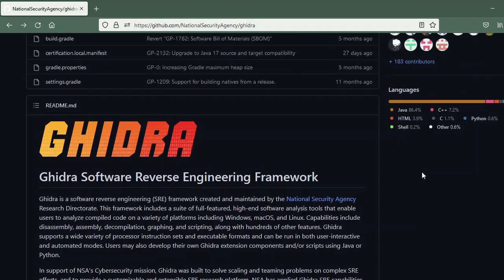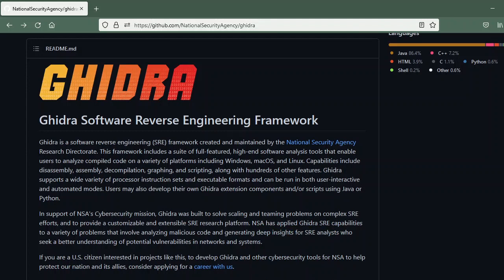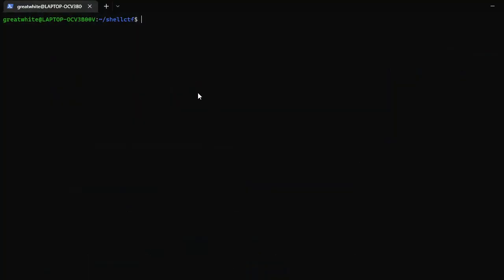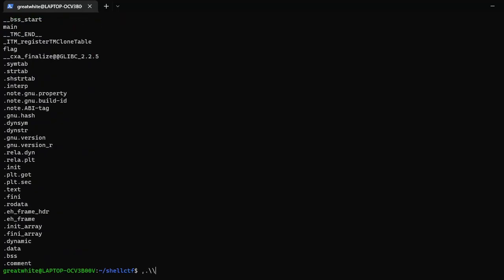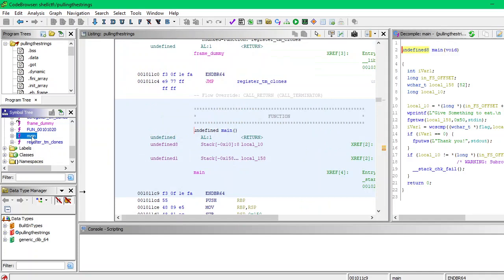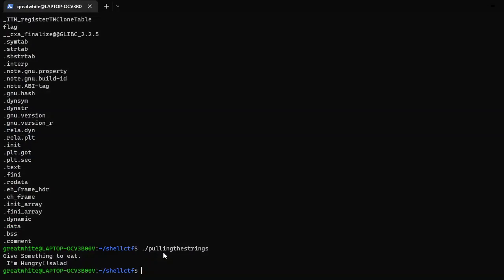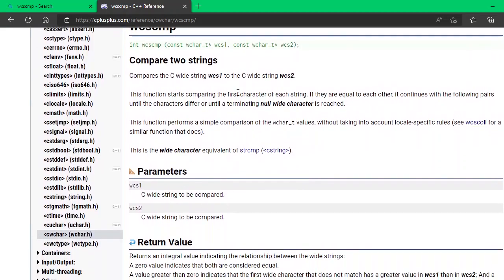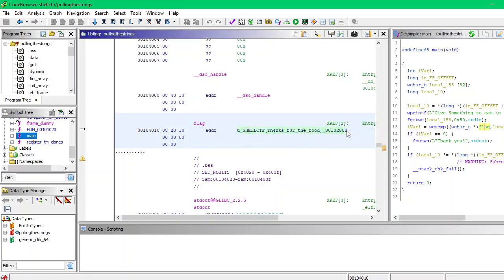Introduction to Reverse Engineering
In this video I will be introducing reverse engineering by reversing the shellctf 2022 pullingthestrings challenge.